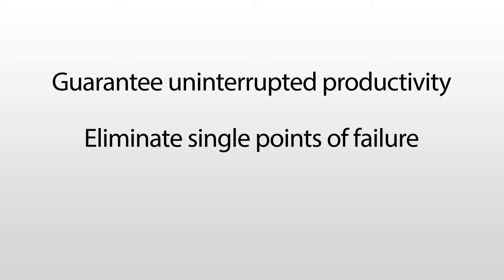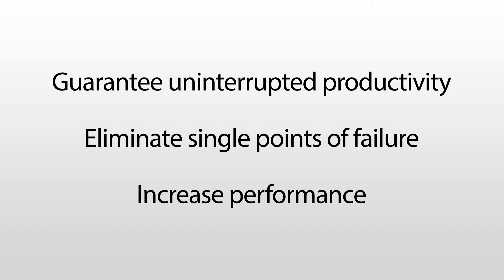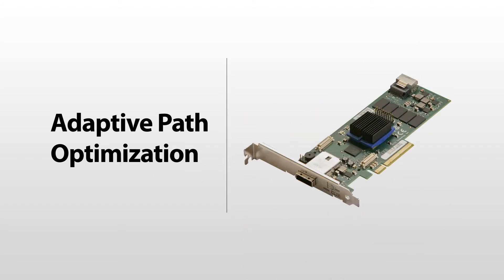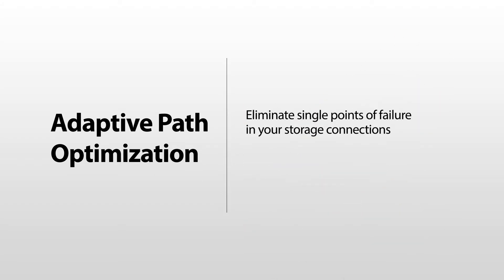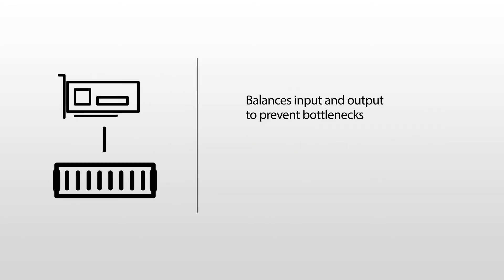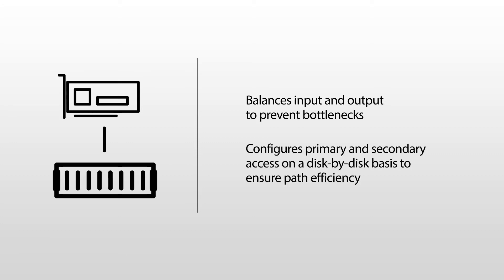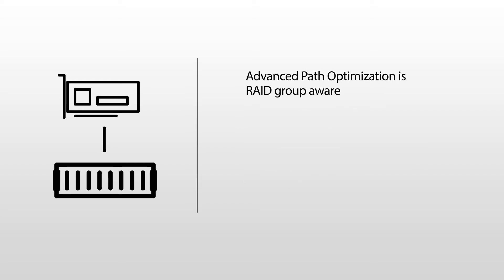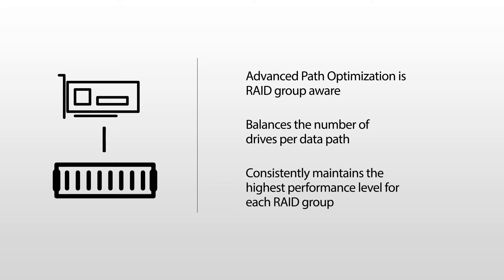The ATTO Difference - Adaptive Path Optimization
Learn how you can eliminate single points of failure in your storage connections as well as realize up to a 40% performance improvement, all for the cost of a cable with Adaptive Path Optimization.

About ATTO Technology, Inc.
ATTO Technology, Inc. is a global leader of storage and network connectivity and infrastructure solutions for data-intensive computing environments. ATTO provides a wide range of end-to-end solutions to help customers better store, manage and deliver their data. With a focus toward markets that require higher performance, ATTO manufactures host bus adapters, RAID adapters, network adapters, RAID storage controllers, Thunderbolt™-enabled Desklink devices, bridges, switches and software. ATTO solutions are based on providing a high level of connectivity to all storage interfaces including Fibre Channel, SAS, SATA, iSCSI, 10GbE, FCoE and Thunderbolt. ATTO distributes its products worldwide through Original Equipment Manufacturers (OEMs), systems integrators, value-added resellers, and authorized distributors.